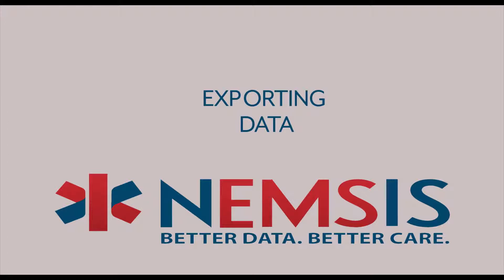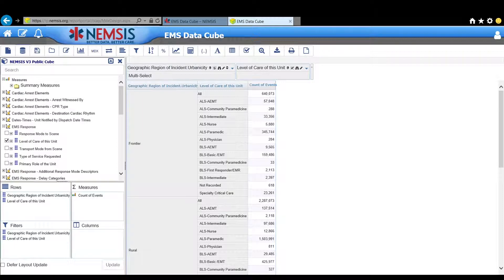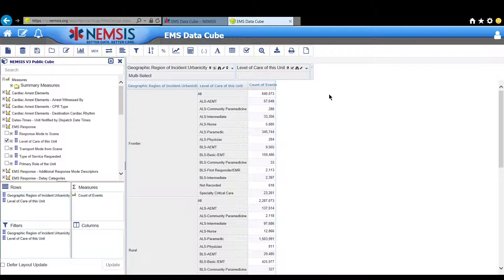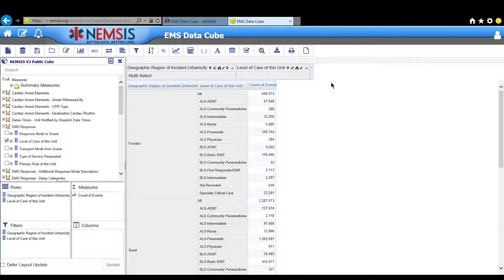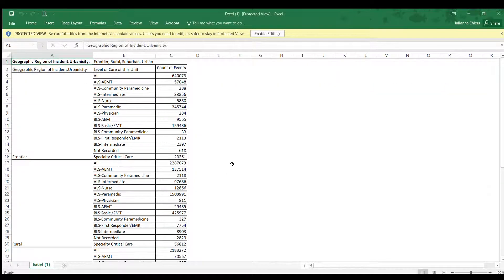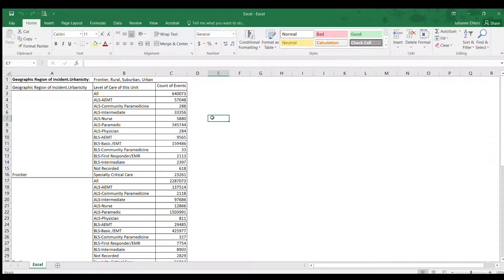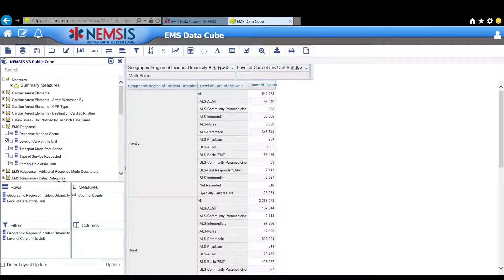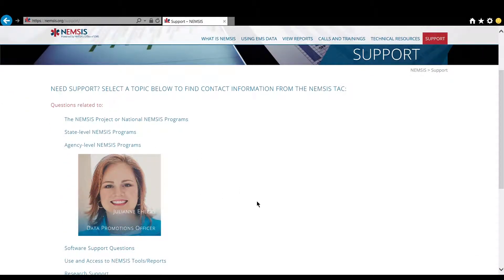Exporting Data From the EMS Data Cube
#5 in the EMS Data Cube Primer Series. Learn how to export your data for creating additional visuals, factoring against other data elements and more.
Give us a call or send an email - we are happy to help!